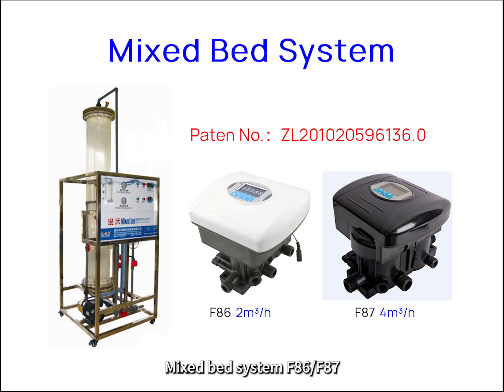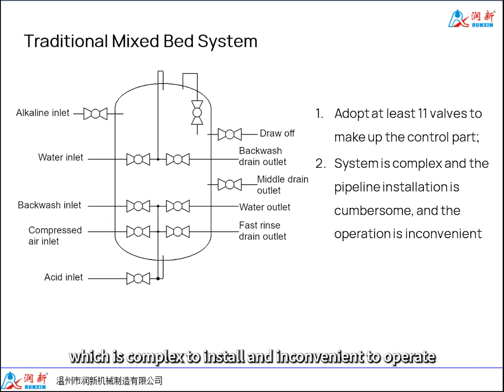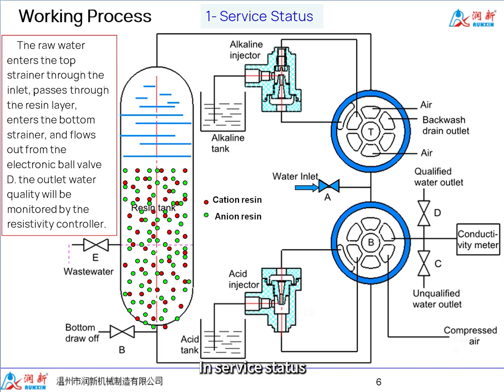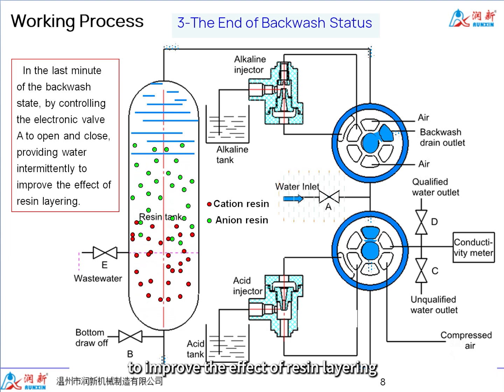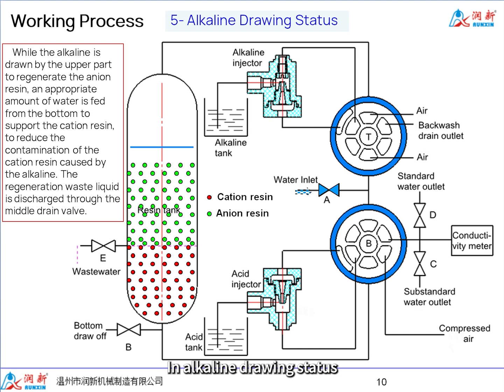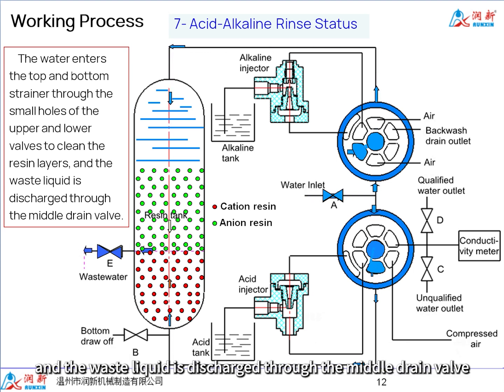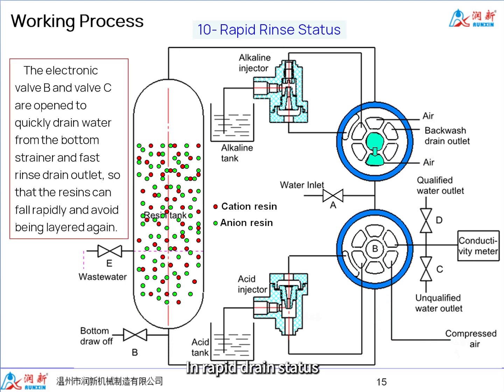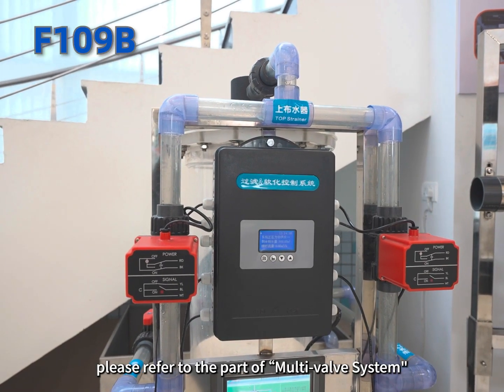1-23. Mixed Bed System 混床系统20250108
1-23. Mixed Bed System 混床系统20250108